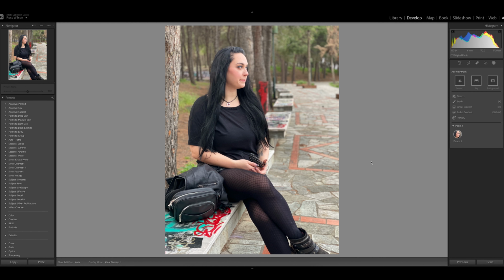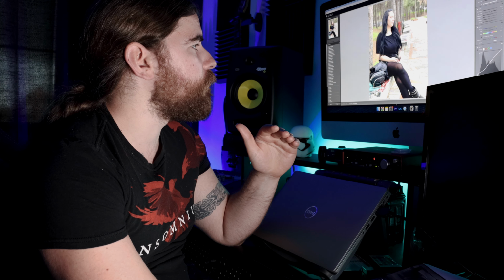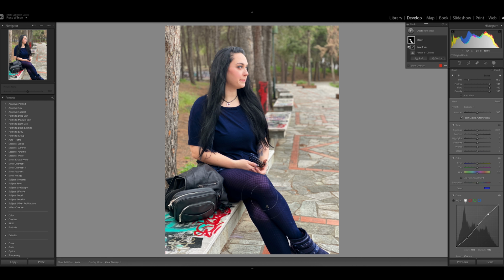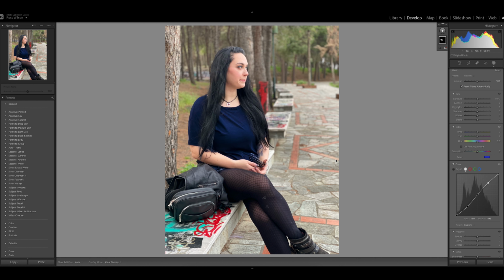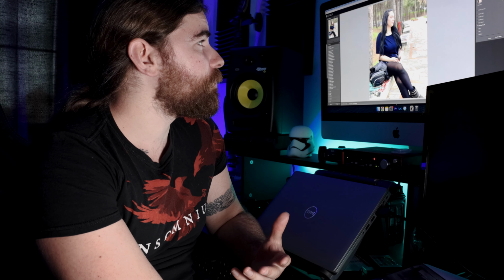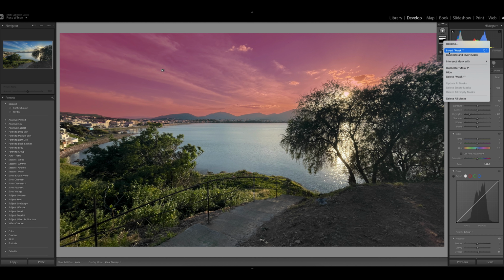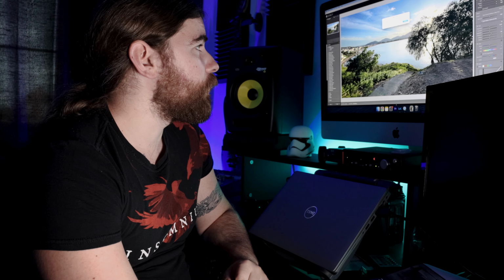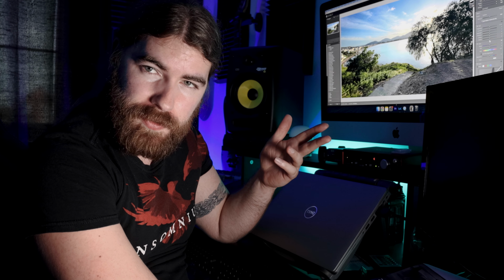Lightroom Update, Speed Up Your Workflow With AI & Adaptive Presets - Change Colour Of Clothes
With the new Lightroom update, you can now create adaptive presets from the AI select tools to quickly edit portraits and landscape images. Join me as we explore how to use this to improve our workflow and speed up our Lightroom editing.